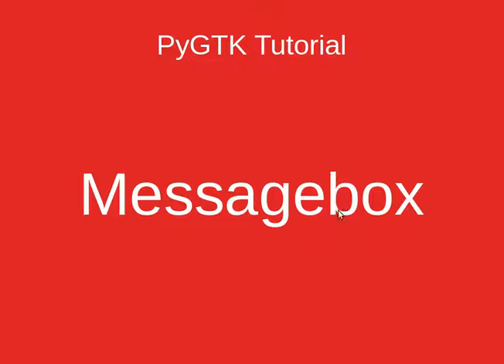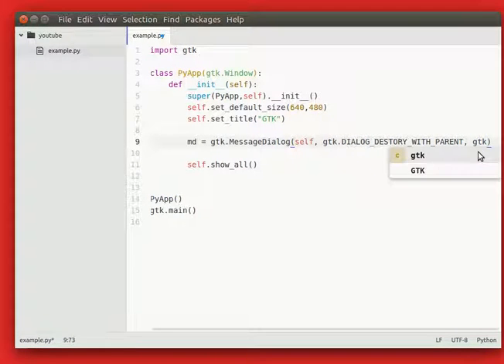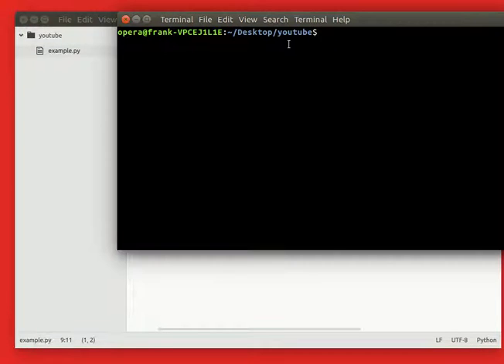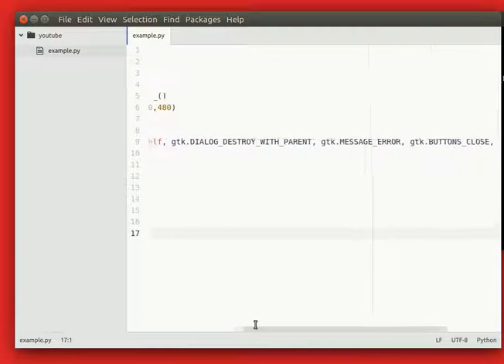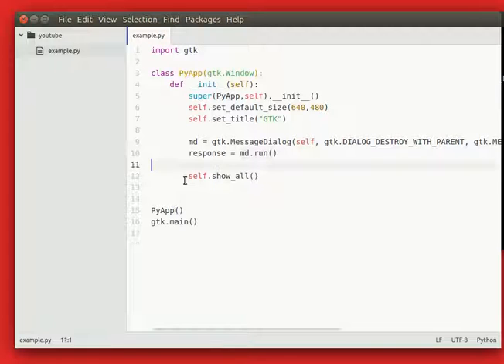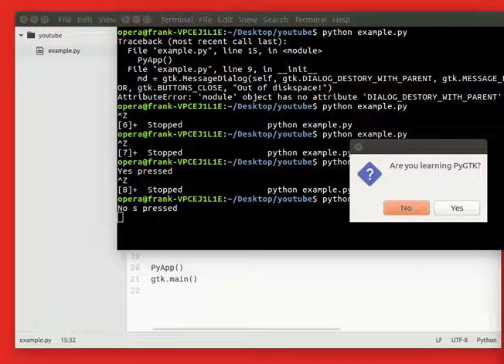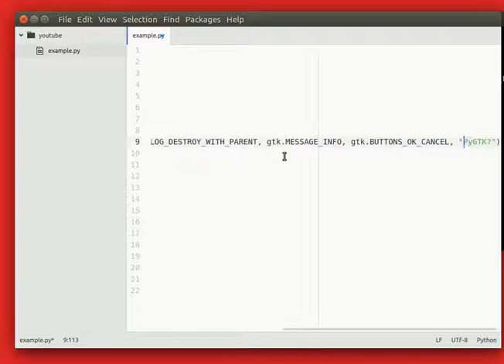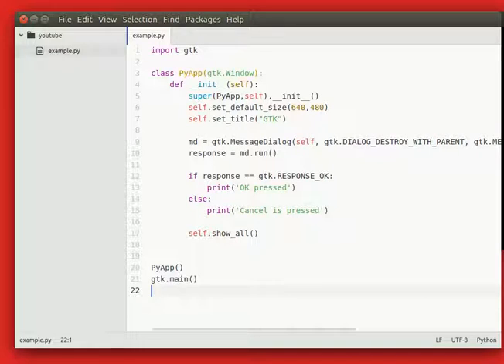PyGtk Tutorial - MessageDialog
Learn how to show message dialogs in PyGTK including error dialogs and info dialogs